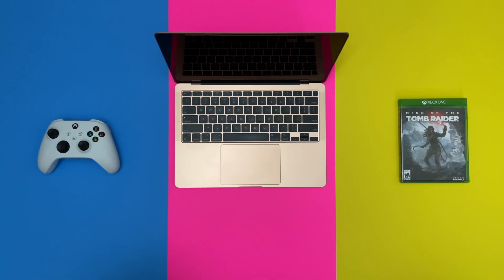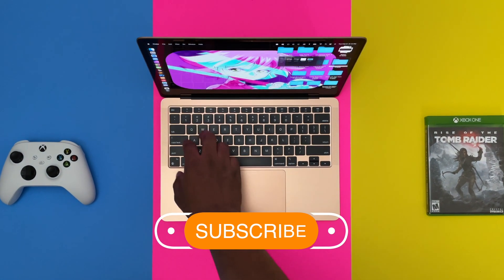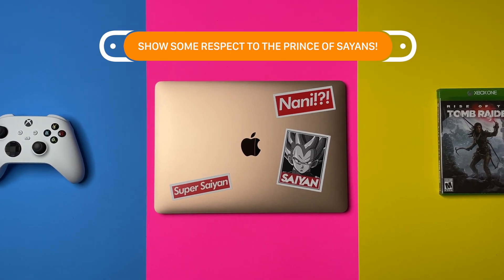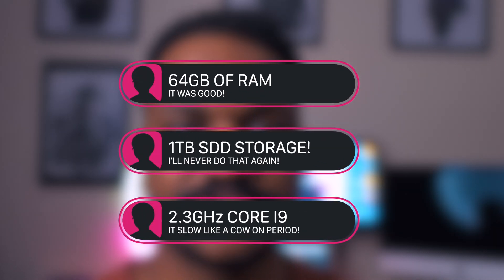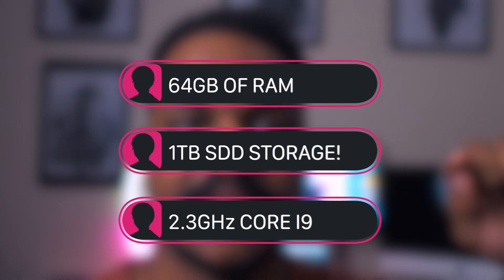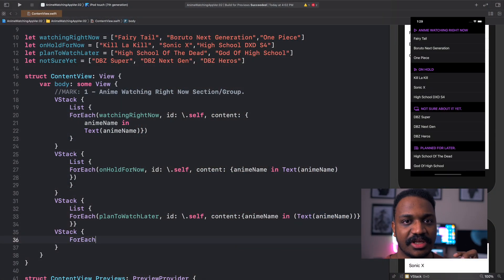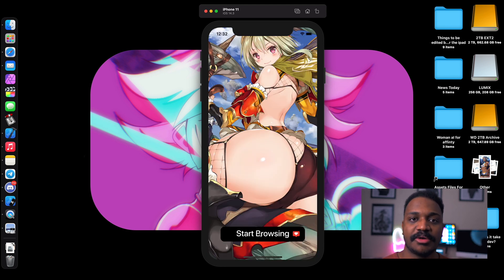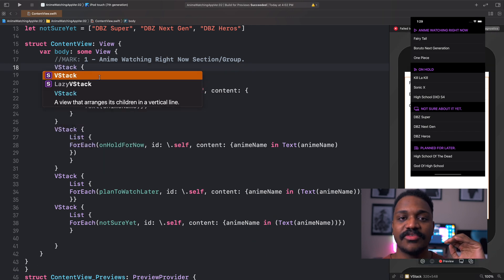M1 MacBook Air 3 Months Later! (Developer Review)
M1 Macbook Air Review (3 Months Later)!

Best Place To Learn Swift Or Any Other Programing Language!

MY SETUP:
MIC 2
HARD DRIVE